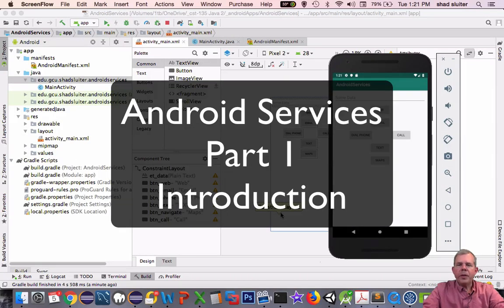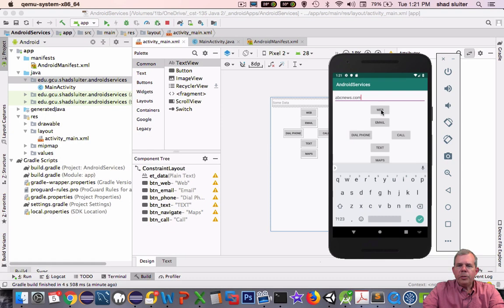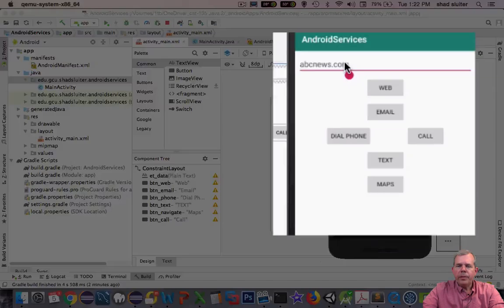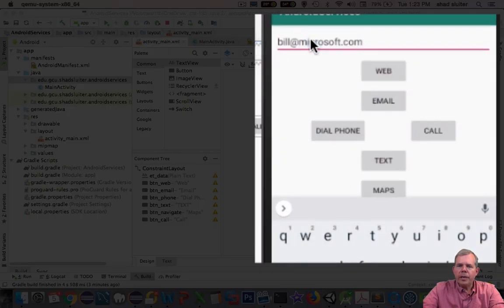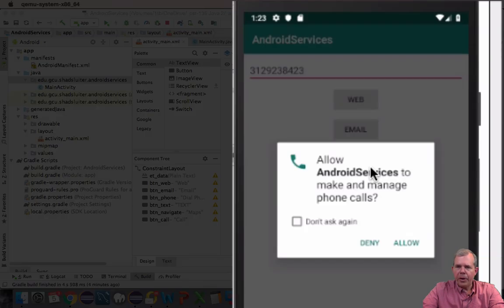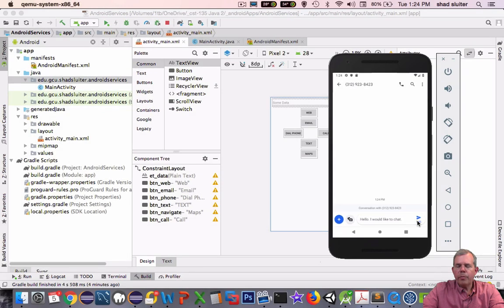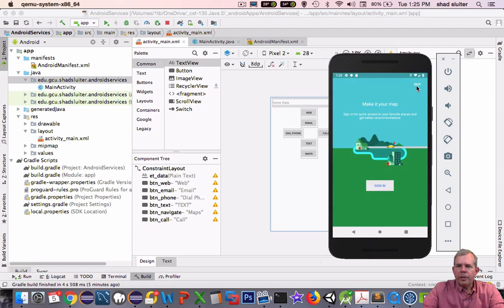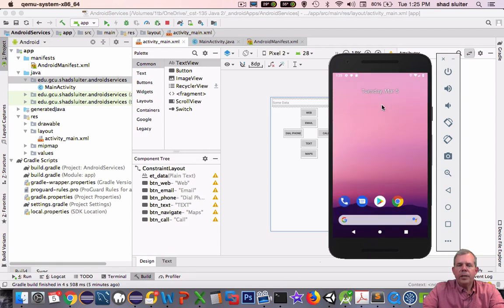Android common intents 01 introduction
How to use the Android services, or intents, including dialing and making a phone call, sending texts via sms, opening an address on Google Maps and opening a web page on Chrome, sending an email.  Key terms include intent, Intent.ACTION_SENDTO, Intent.ACTION_DIAL, Intent.ACTION_CALL, PackageManager.PERMISSION_GRANTED, Manifest.permission.CALL_PHONE, Uri.parse, mailto, tel:, smsto:, sms_body, geo:0,0?q=